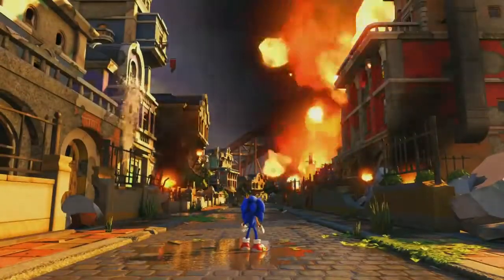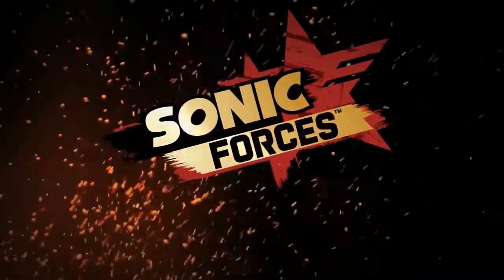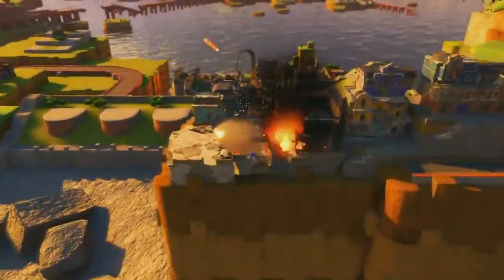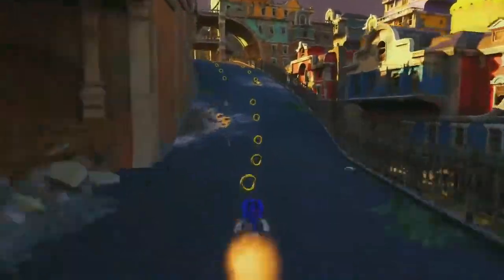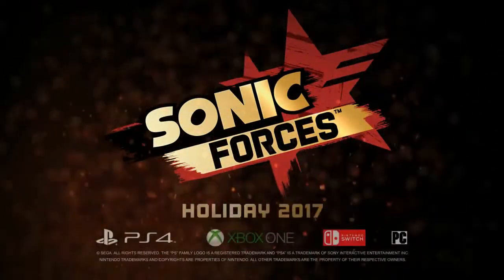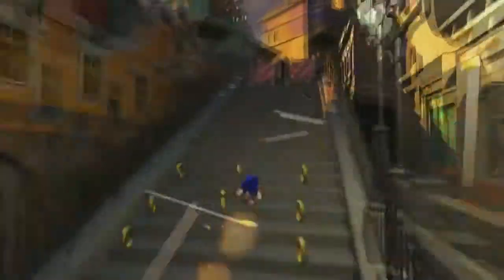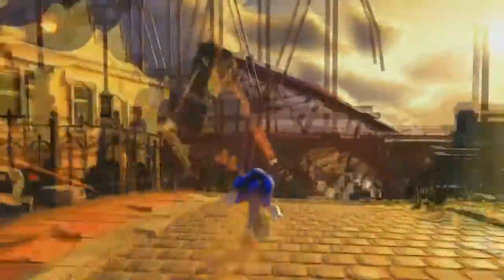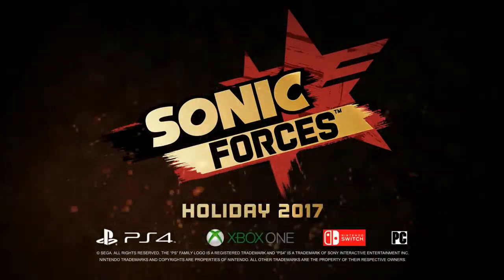Sonic Forces Modern Gameplay Trailer - Geek Discussion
We got some first look at the modern gameplay of Sonic Forces formally known as project 2017.

Like if you enjoyed, i'll be sure to do more.